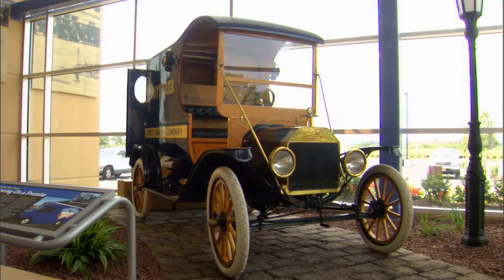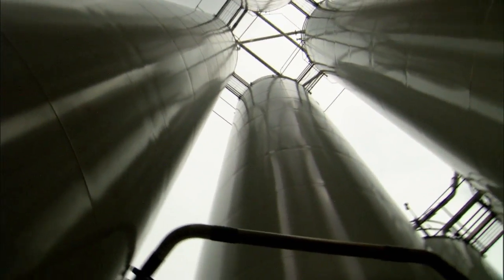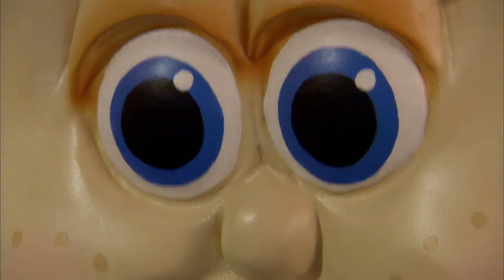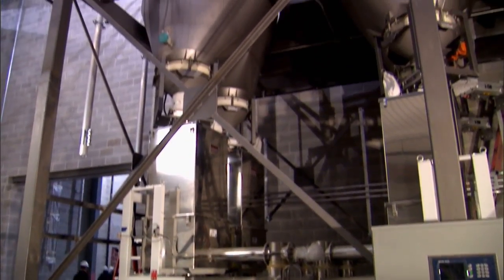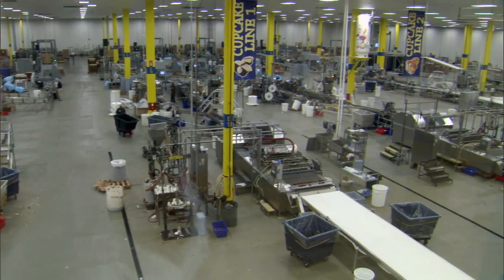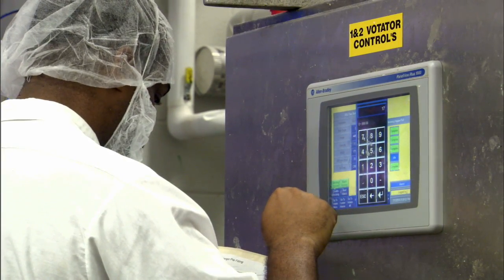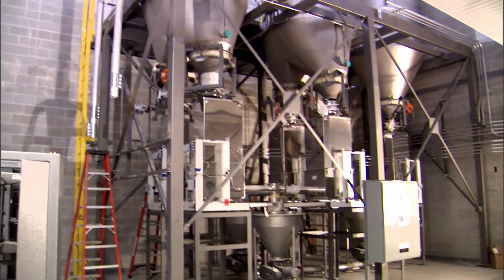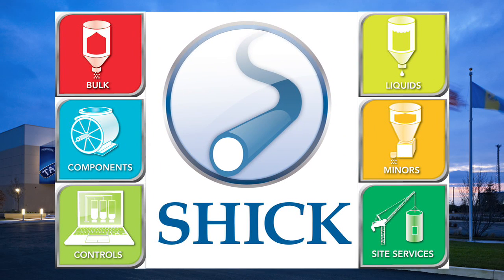Shick: A Tasty Experience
Shick designs and implements an innovative state-of-the-art ingredient handling system for the new Tasty Baking Company bakery in Philadelphia.